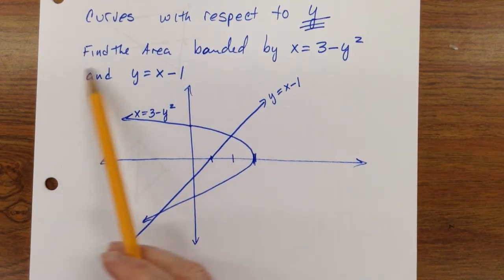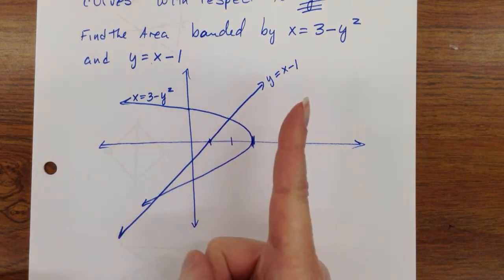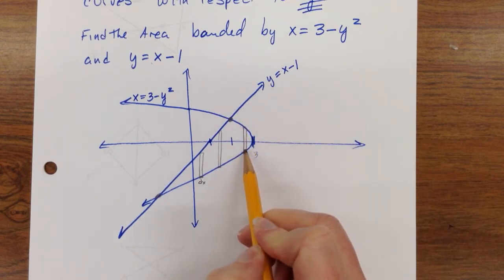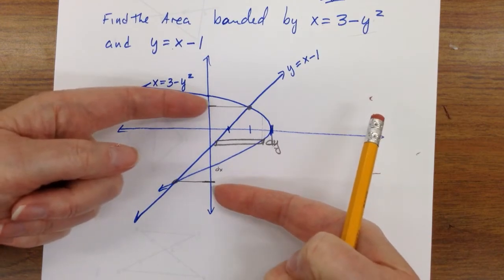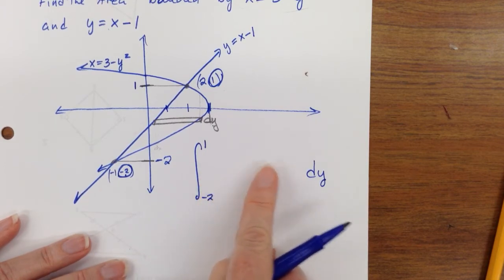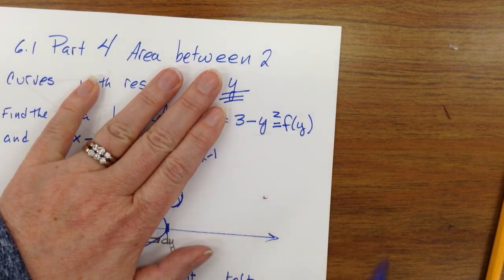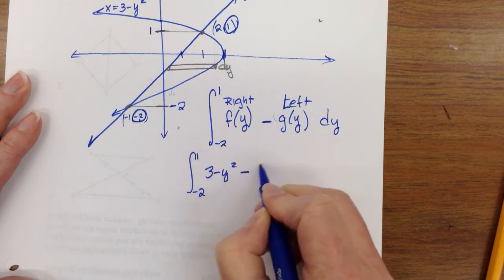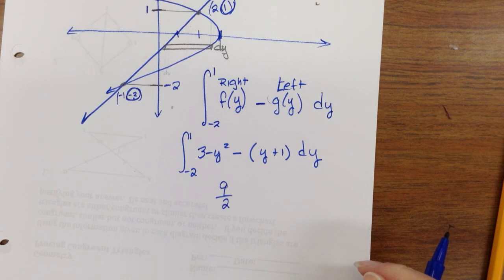6.1 part 4 Area between 2 curves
How to find area between 2 curves with respect to y